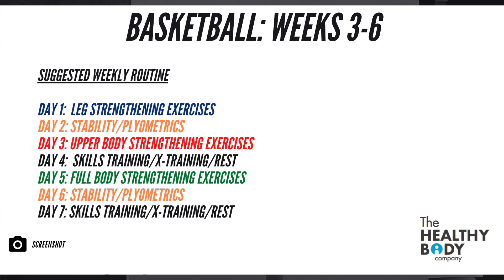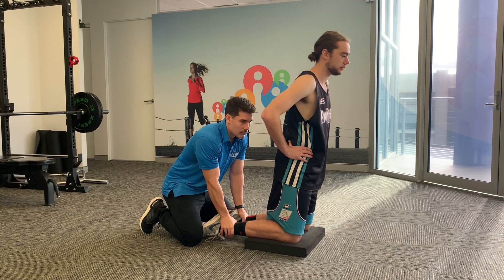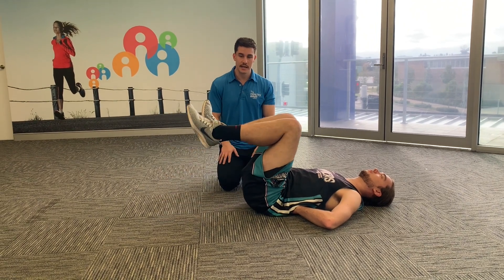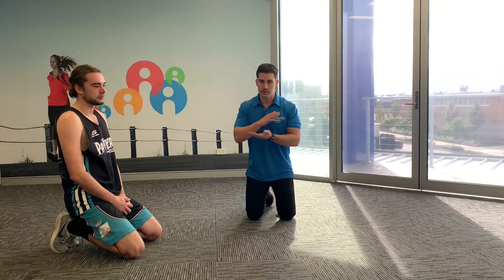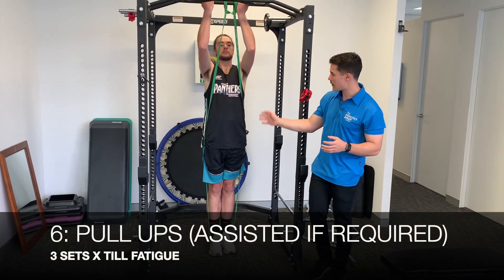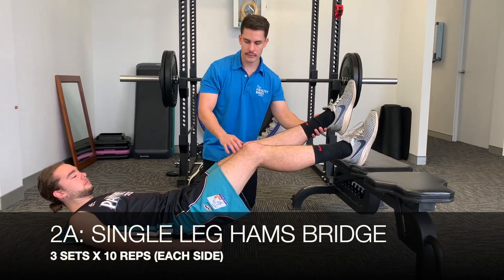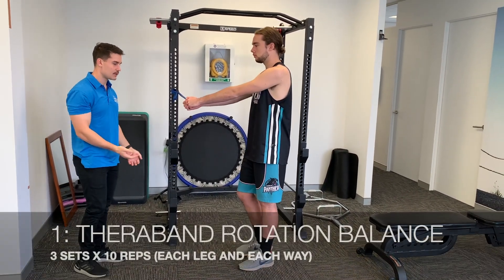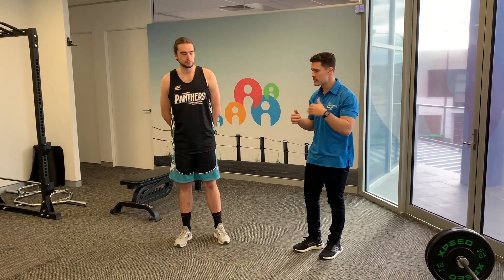Basketball Pre-Season Conditioning - Week 3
Jude Holroyd and Nathan Duguid, physiotherapists, are joined by Lachlan from The Penrith Men's Basketball Team to go through week 3 of the Basketball Pre-Season Conditioning Program.  This is a graduated program designed to get you back to fitness after the disrupted season.
This program focuses on strength and stability and would be equally valuable to netball players.
If you haven't started yet - go back to week 1 and work your way through the program.
Do do not continue with this program if you experience any discomfort.  Seek advice from your physio or health professional.